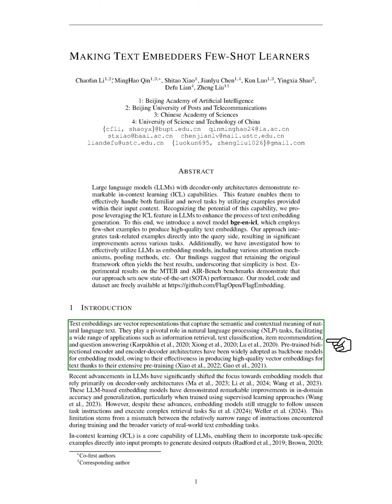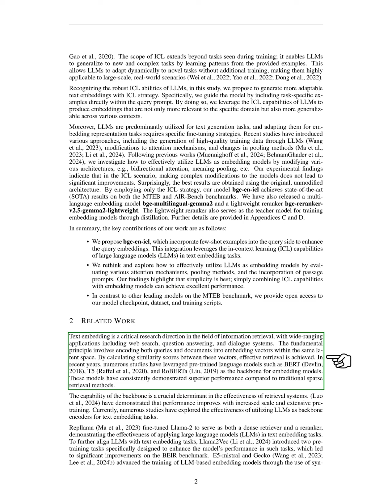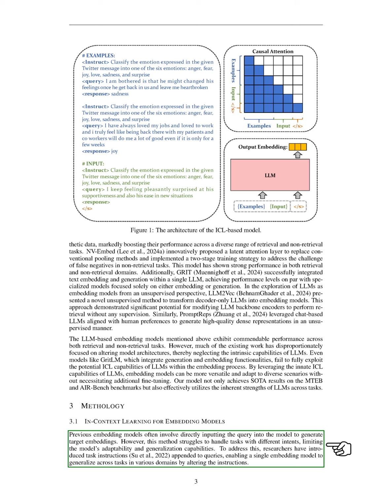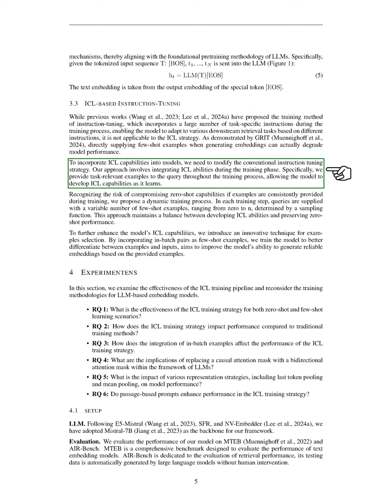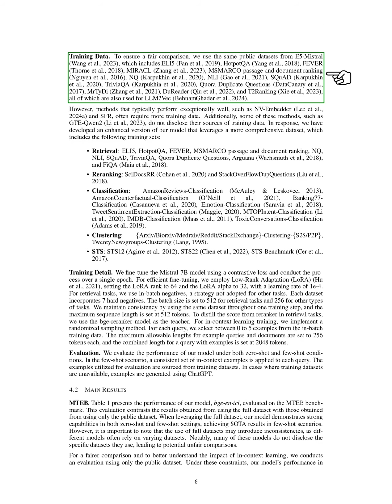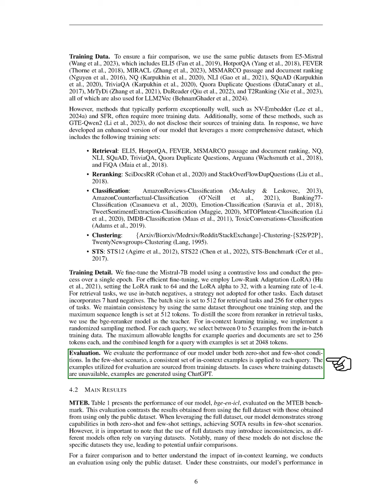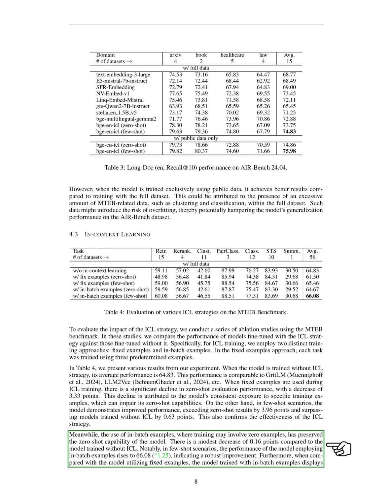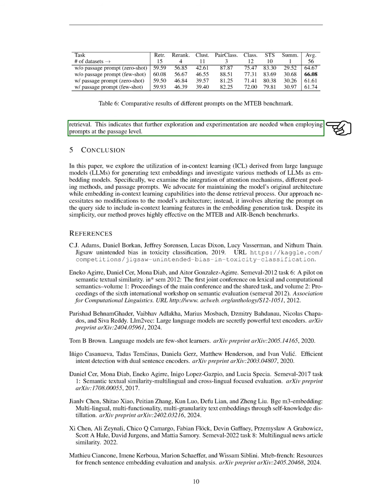Making Text Embedders Few-Shot Learners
We propose bge-en-icl, a model leveraging in-context learning in LLMs for high-quality text embeddings, achieving state-of-the-art performance on MTEB and AIR-Bench benchmarks.